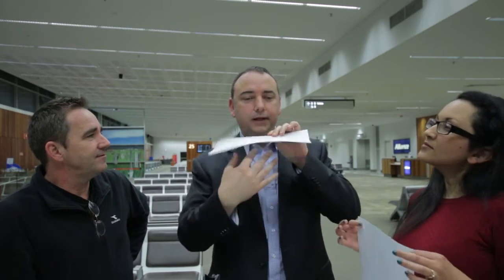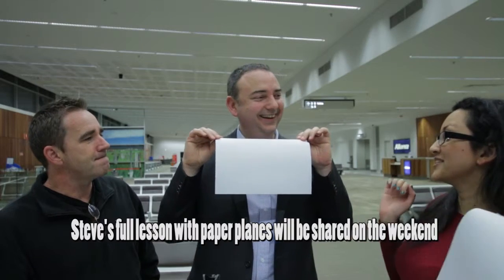The Adelaide Show 104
Here is the video preview of tonight's episode of our weekly, audio podcast, The Adelaide Show. Our guest this week is Sumen Rai.